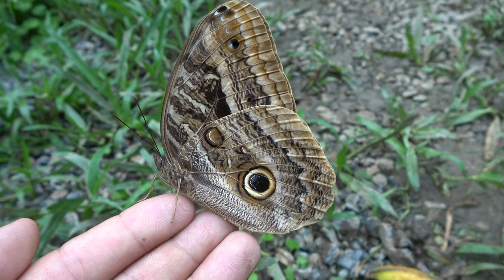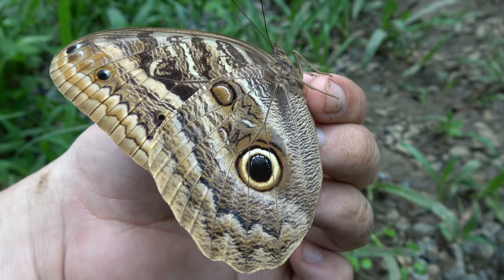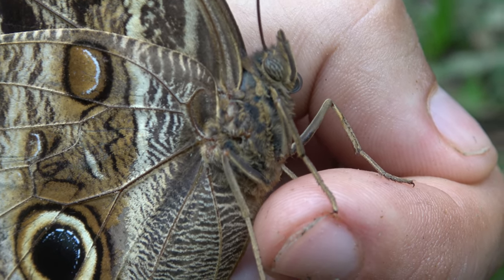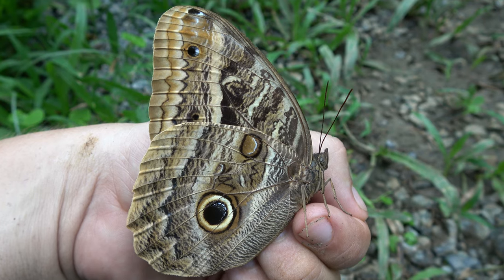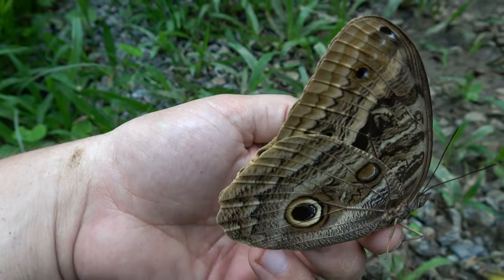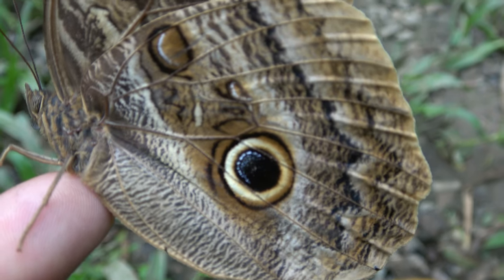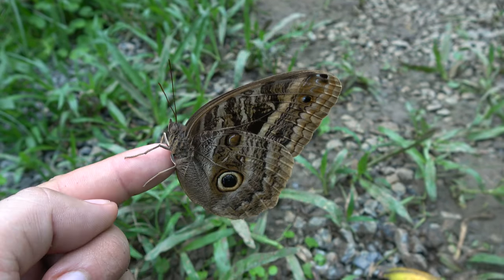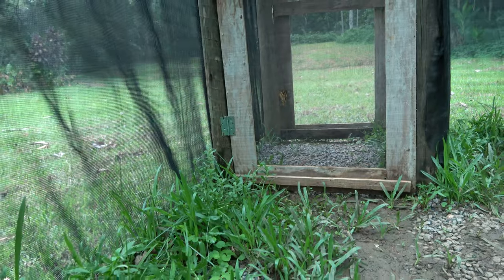Giant Owl Butterfly / Caligo illioneus / REGUA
Caligo illioneus / REGUA / Giant owl butterfly